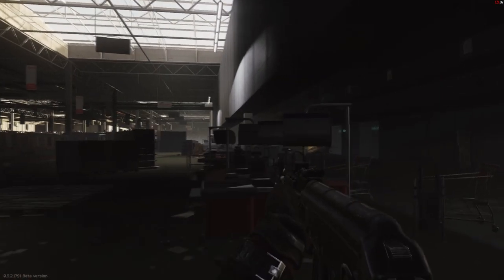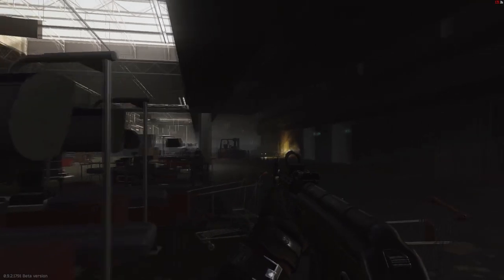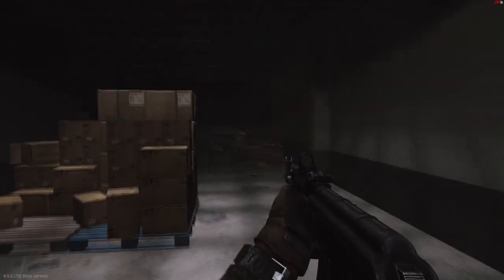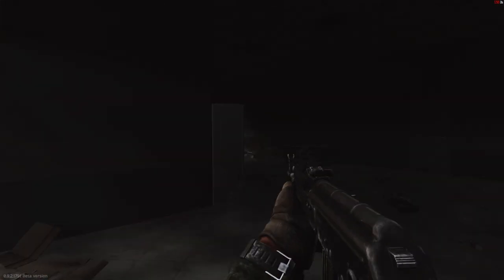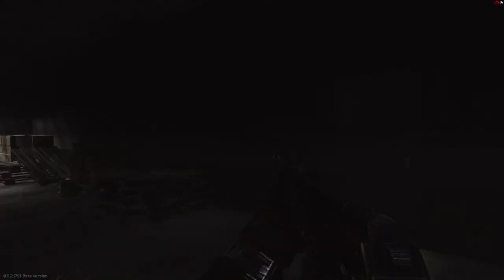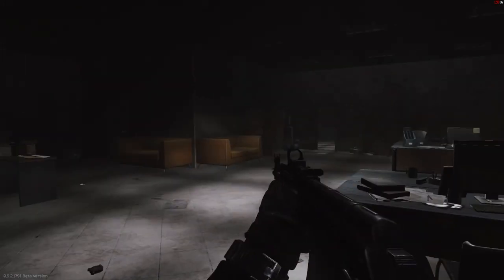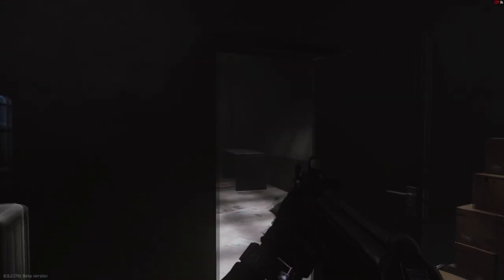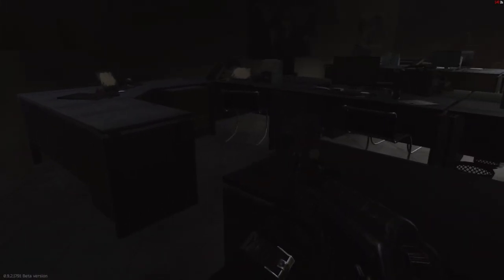Database Part 1 - Ragman Task - Escape from Tarkov Questing Guide EFT